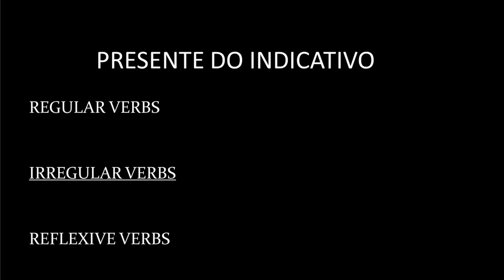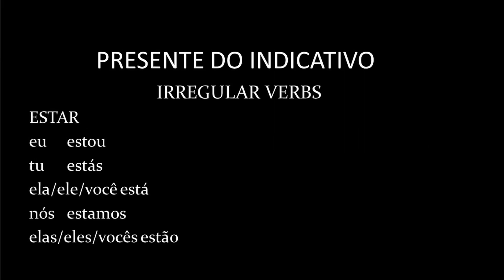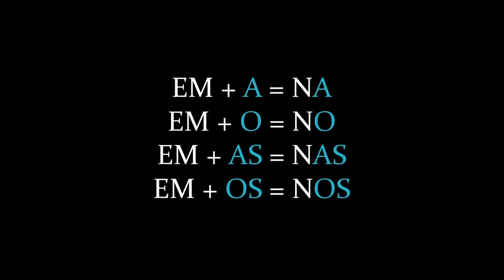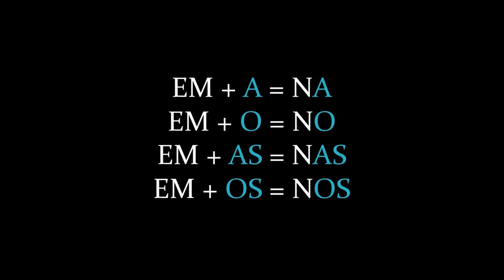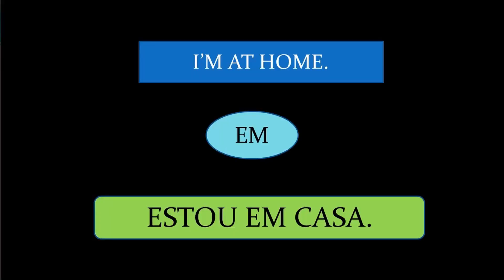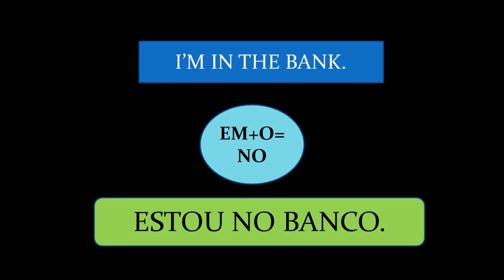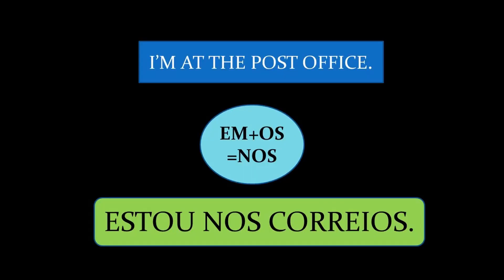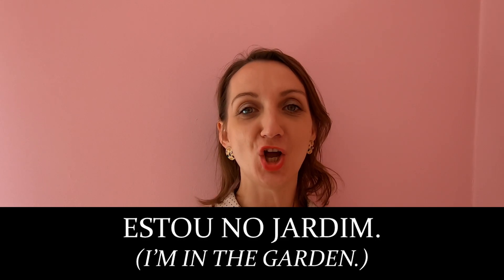Where are you? and verb ESTAR (to be) in European Portuguese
Bom dia, I'm karolinti and this is European Portuguese lesson. In this episode you will repeat and broaden information about verb to be - ESTAR and you will learn how to ask and answer to the question - where are you in Portuguese. Therefore, you will be also presented preposition - EM, which means in, at.

TIMESTAMPS:
00:00 - intro
00:42 - information about verb estar
01:43 - when verb estar is used?
02:32 - making question where are you?
02:56 - making answers
03:40 - preposition em
06:39 - practise - where are you?
07:16 conclusion and asking for subscription :)